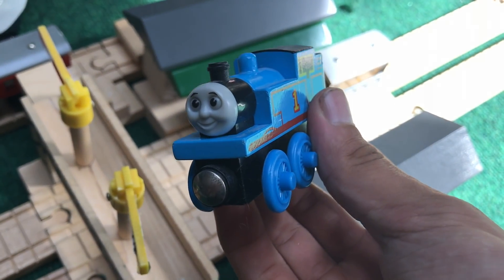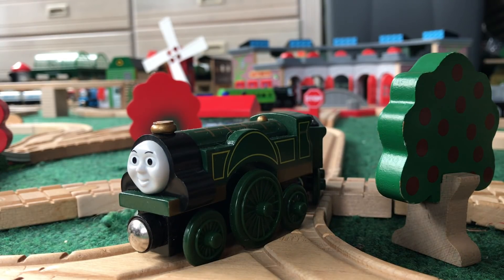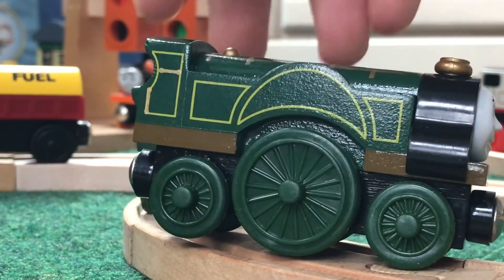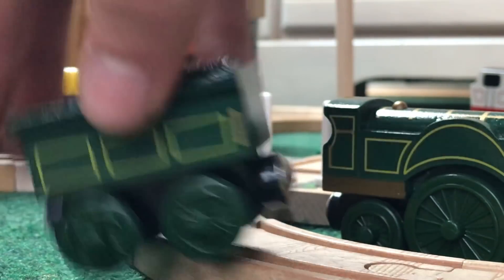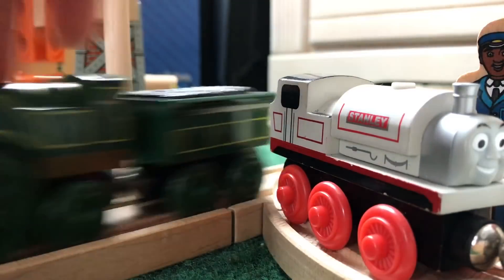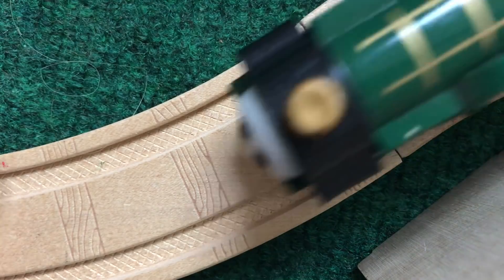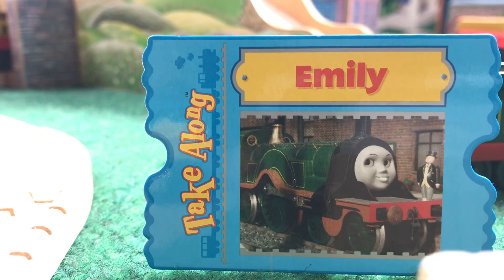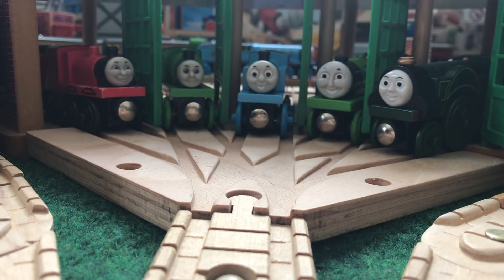TBT- Emily Review